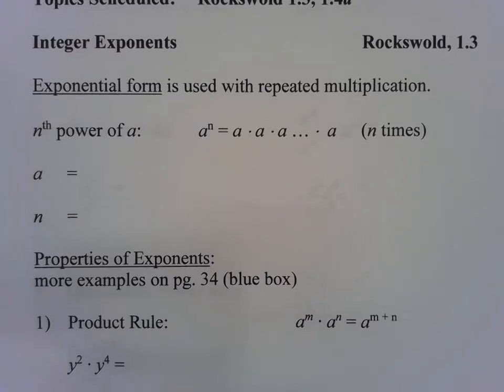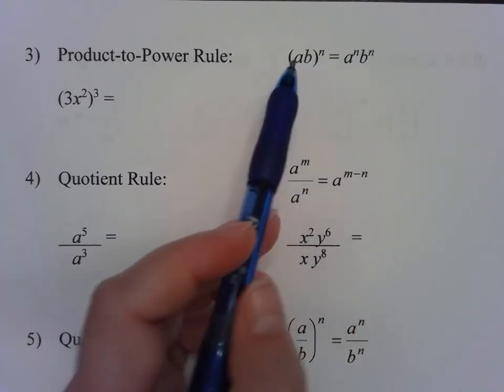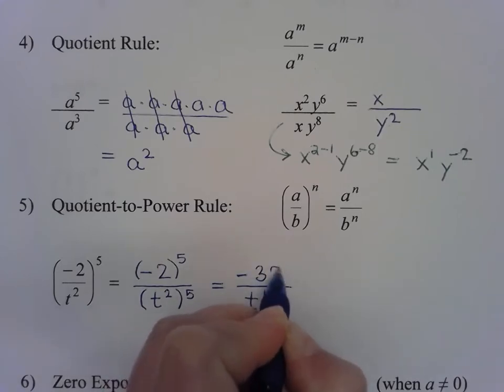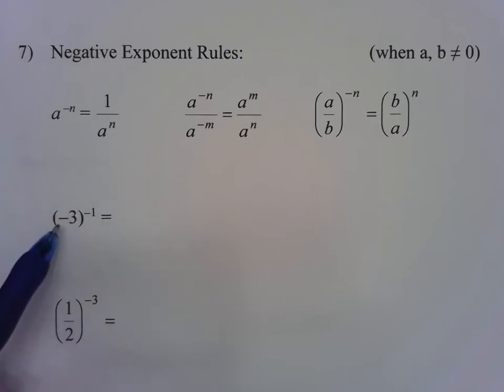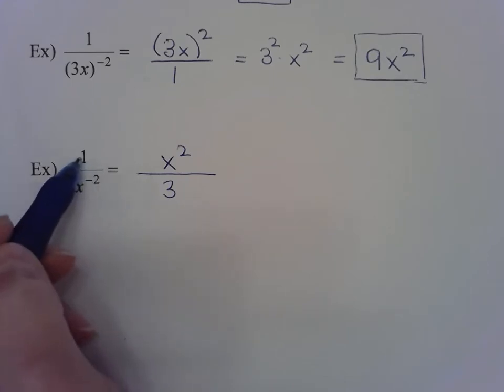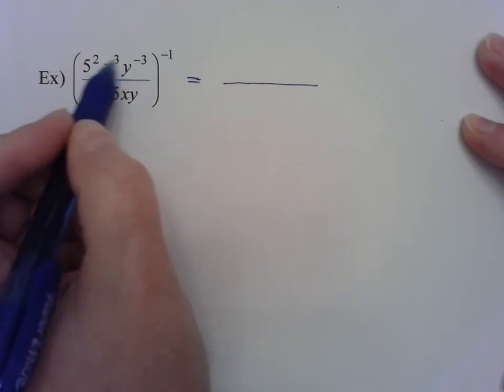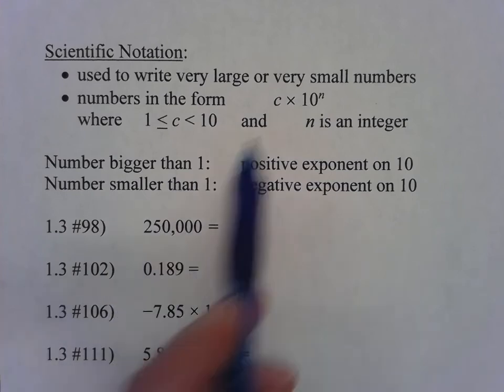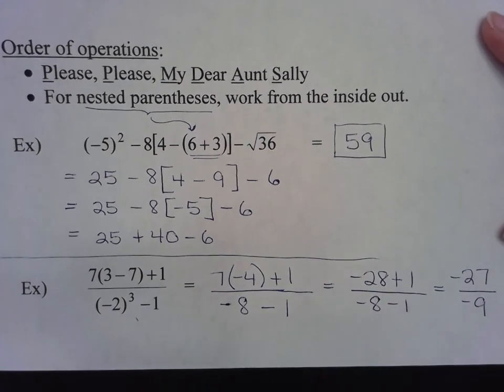Video2 Exponents MAT1033 Fall2020 VCC